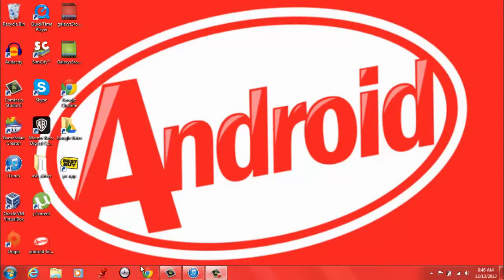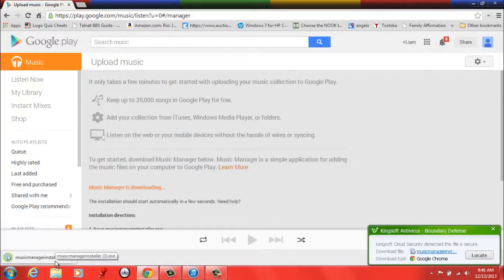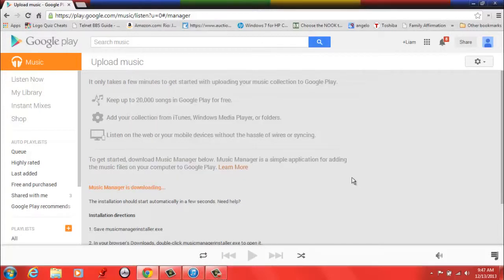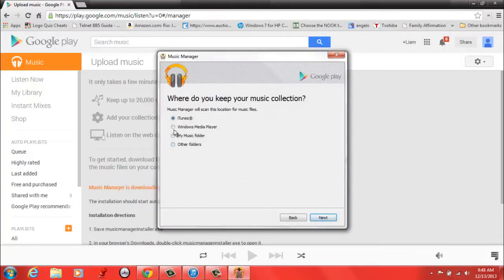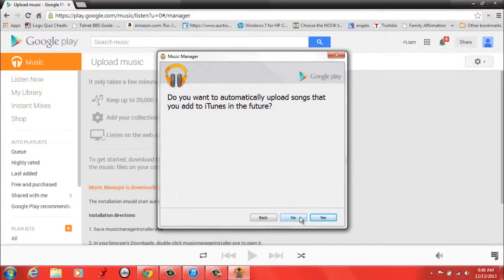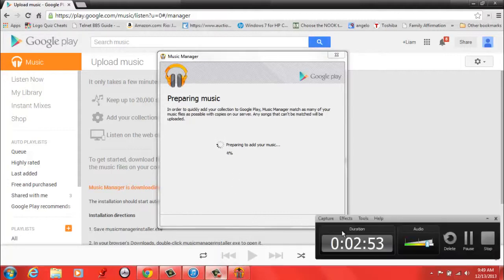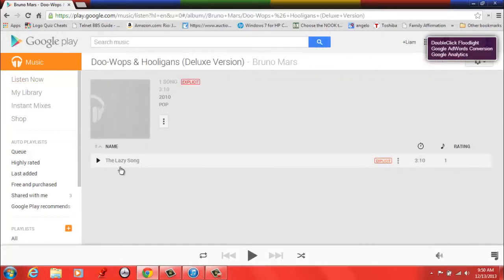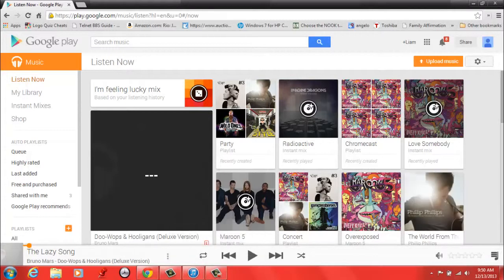How to Upload Songs to Google Play Music From Itunes!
This video will show you how to upload your itunes songs to google play music.